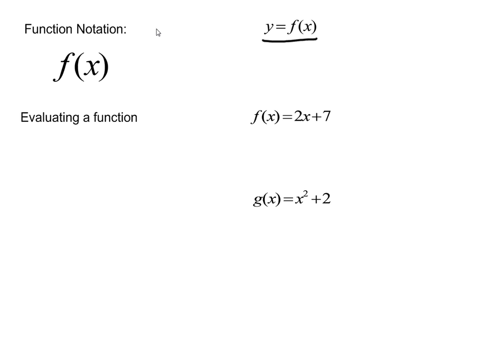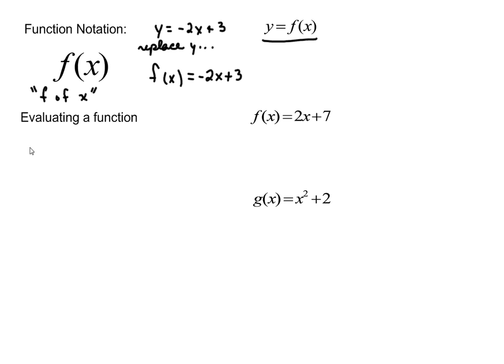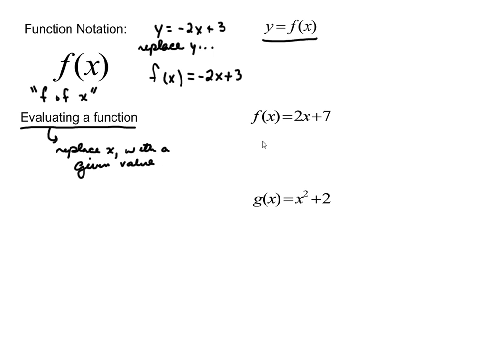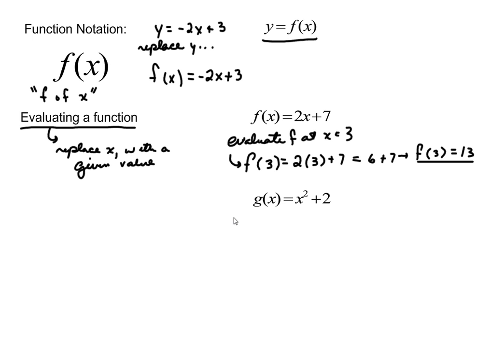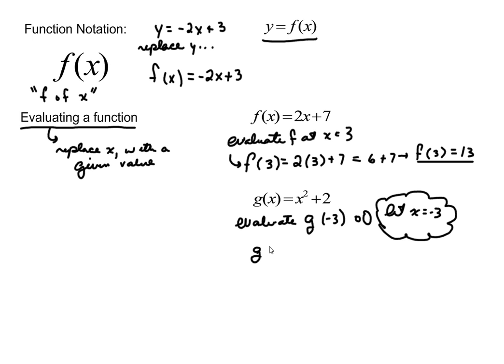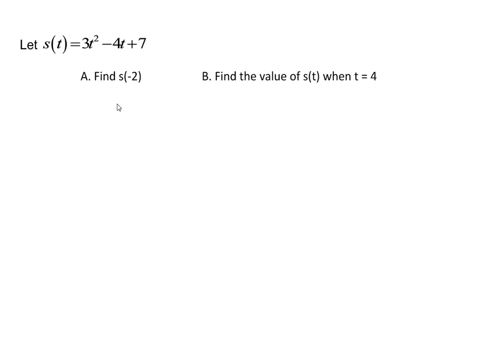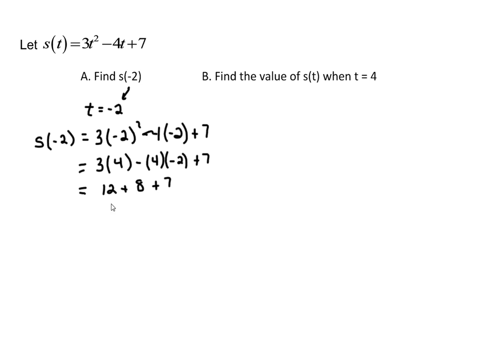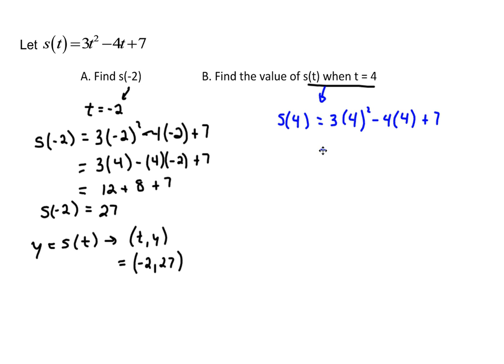Ch3s2C IntroFunctions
Chapter 3 section 2 - Introduction to functions and function notation